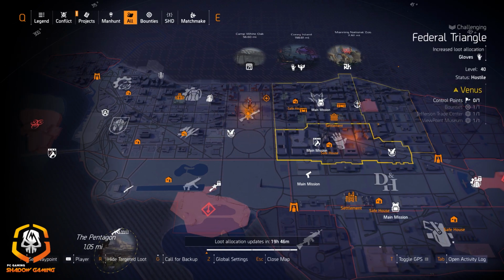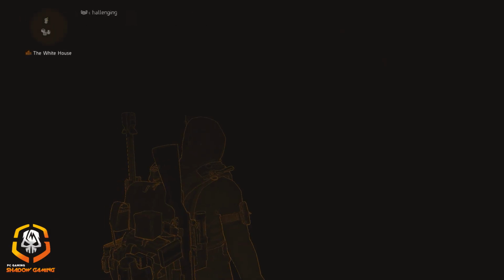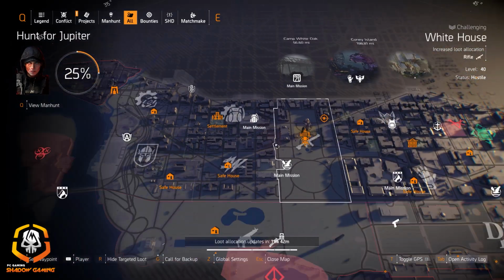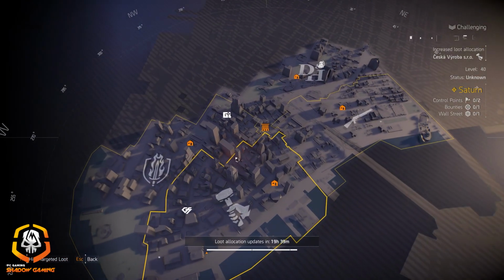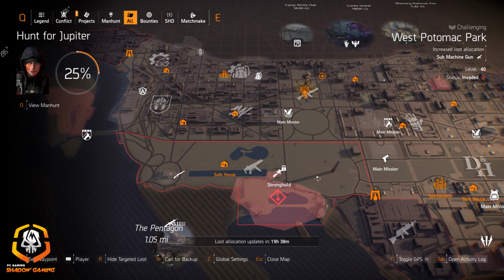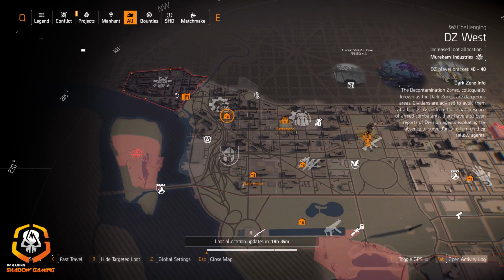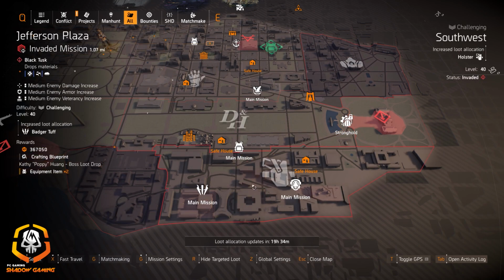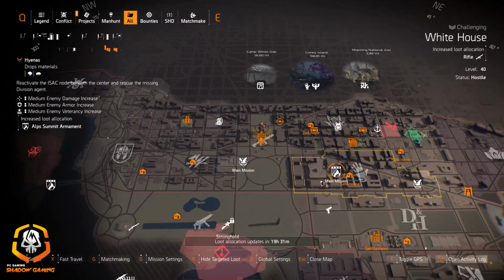Division 2 | Daily Targeted Loot | M1A IS BACK | HOLLOW MAN MASK GREAT DAY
Daily Targeted Loot for Tom Clancy's The Division 2 And Warlords of New York Maps, starting with my recommendations first:
All Targeted Loot last from 12:00am PST - 11:59pm PST. Resets Daily

Thanks to Widdz, MarcoStyle, Skillup,  JETT4TH Gaming, AfflictedGamer, NothingButSkillz, Patrick Wolf, ExampleTM, 21Kiloton, Epic Slay3rs and many more for helping me with inspiration, dedication and examples of what to do, and not to do on YouTube. I will continue to get better and progress on YouTube, and with the video production as I keep learning. Thanks for the patience.